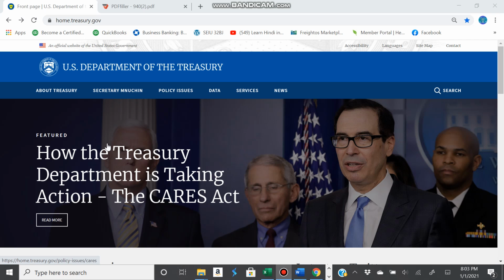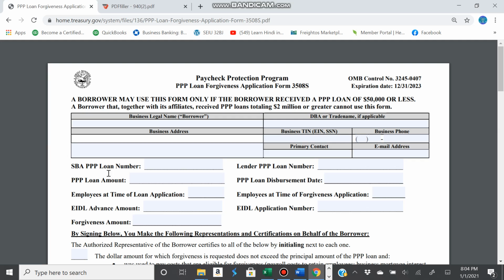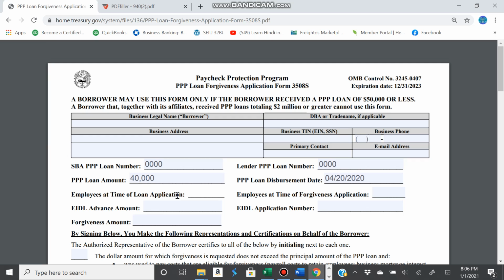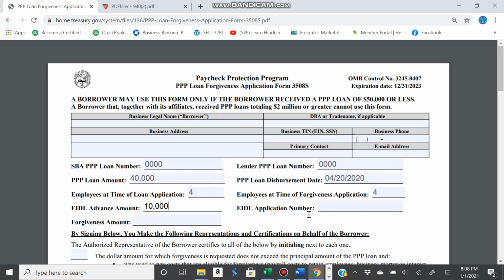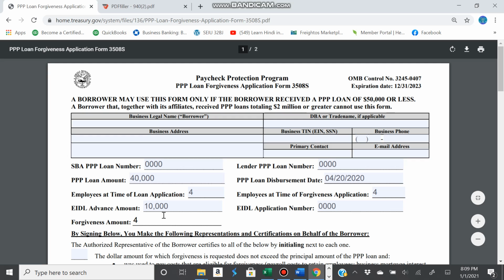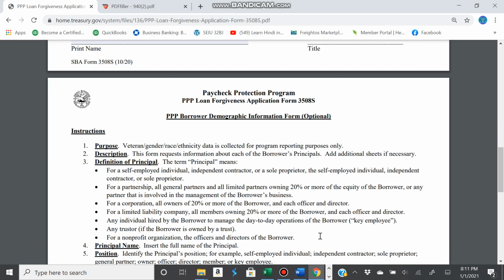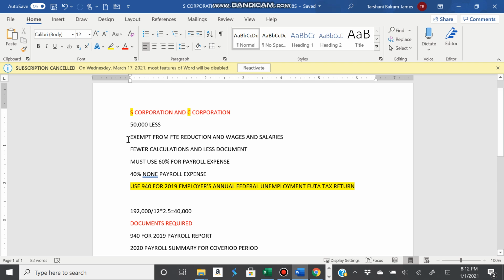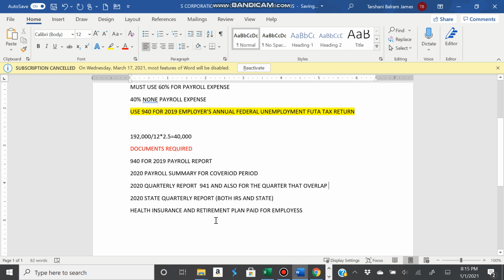PPP LOAN FORGIVENESS FORM 3508S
THERE ARE THREE PPP LOAN FORGIVESNESS FORM TO USE 3508, 3508EZ AND 3508S. THIS VIDEO COVERED 3508S FORM FOR S AND C CORPORATION.

LINK TO SBA FORM 3508S TREASURY.GOV